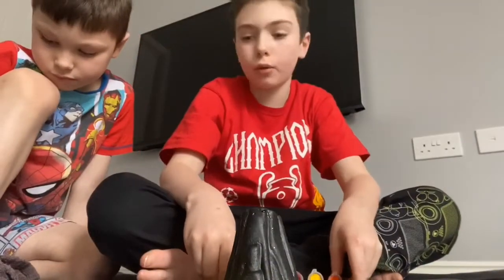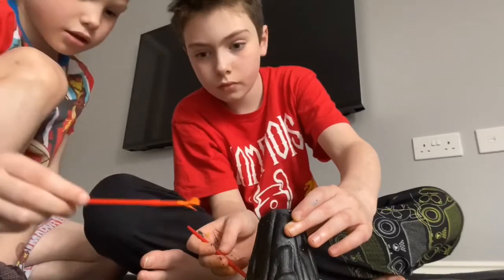Painting a volcano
Watch till the end for the eruption 🌋